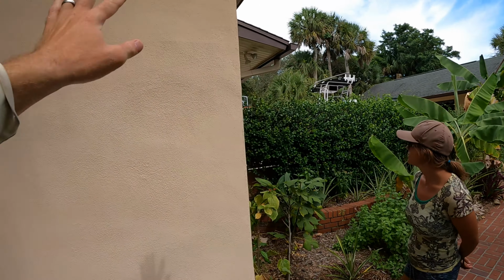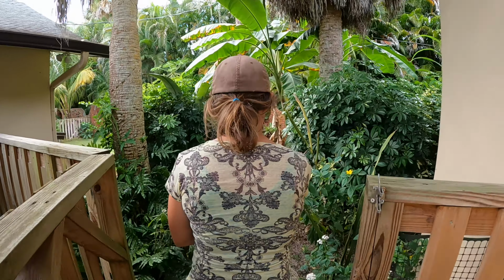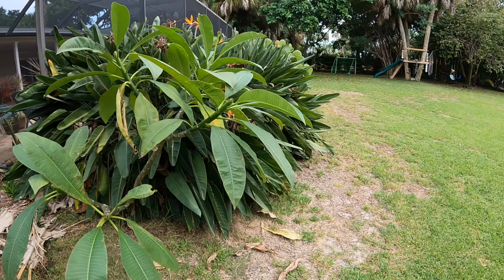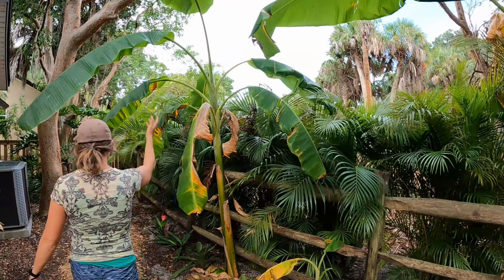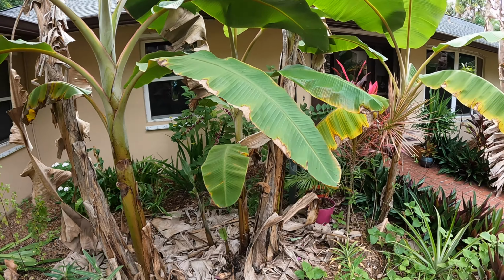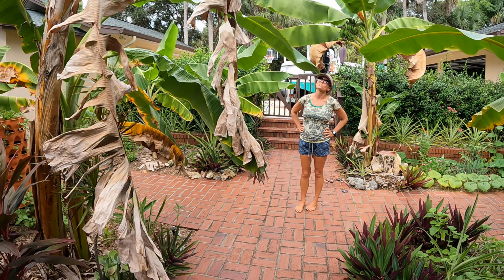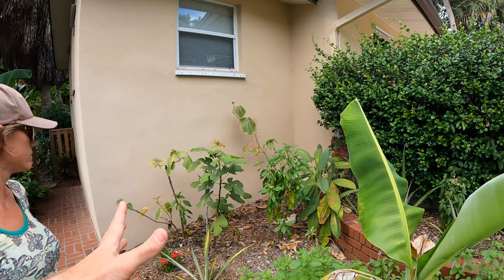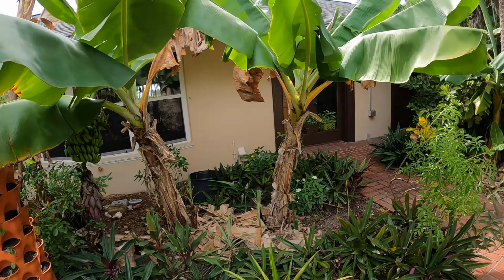Banana Varieties We Have Fruiting Right Now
Here are some different varieties of bananas we have fruiting right now. Dwarf Brazilian, Mysore, Ice Cream, Dwarf Cavendish, Praying Hands and a Mystery variety.  These are growing in USDA Hardiness Zone 10a. Enjoy!